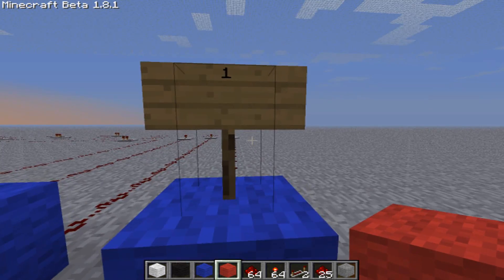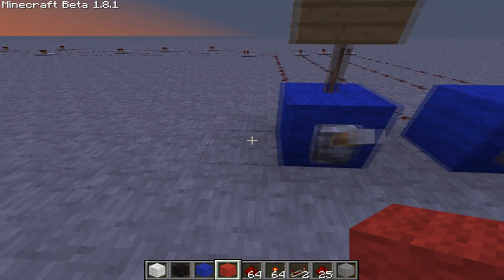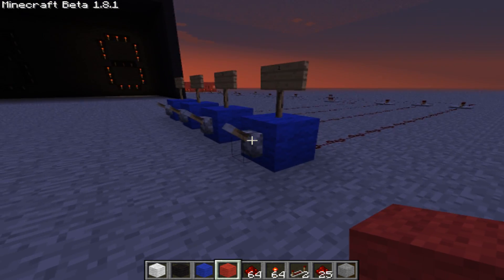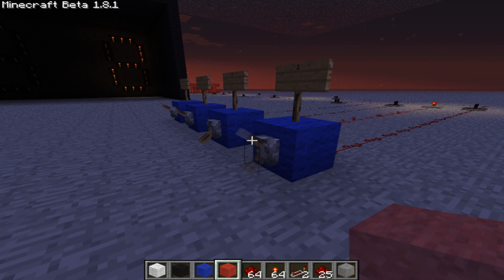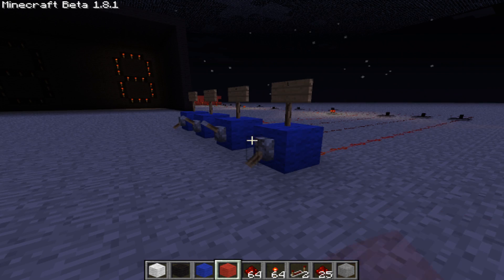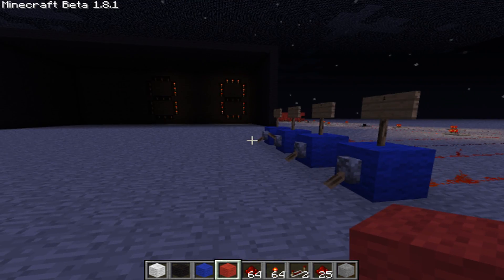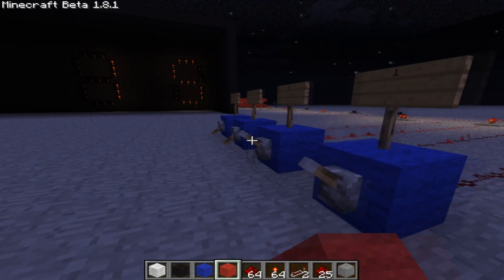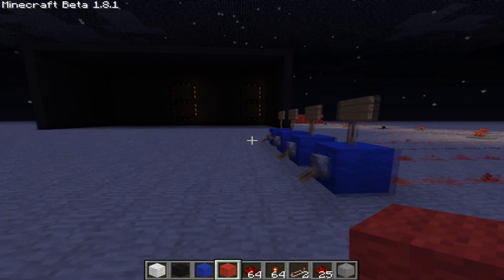Minecraft Redstone Tutorial : binary calculator pt4 - How To use your binary calculator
Read description for links and more!--

intro song by me